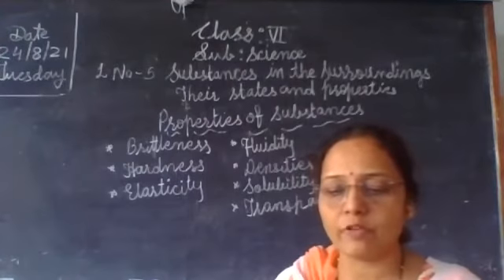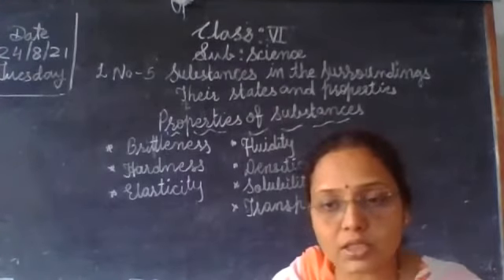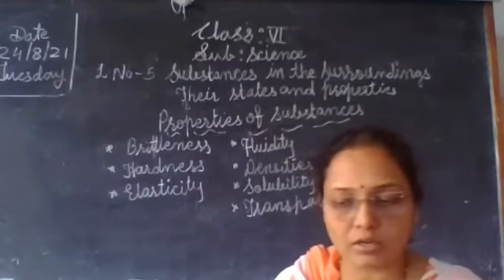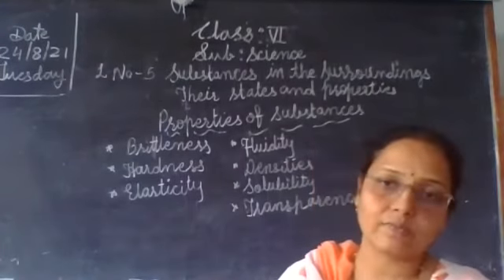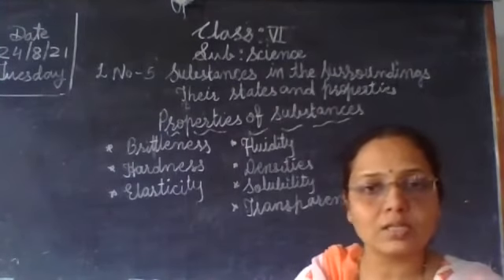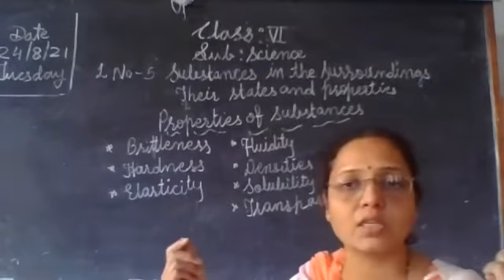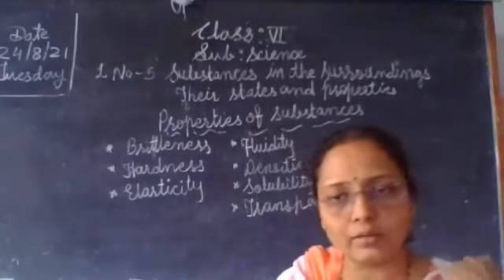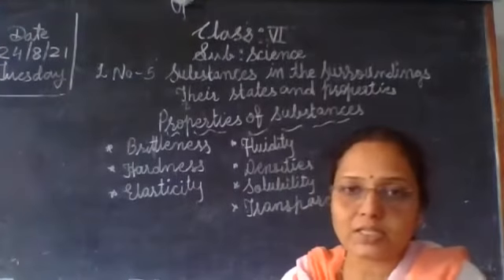STATE BOARD Std 6 Science Substances in the Surroundings